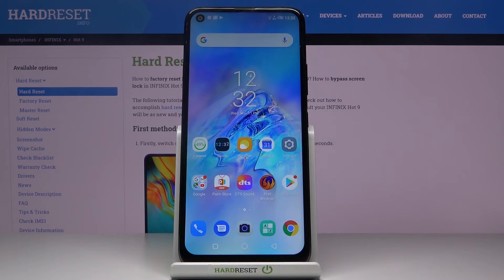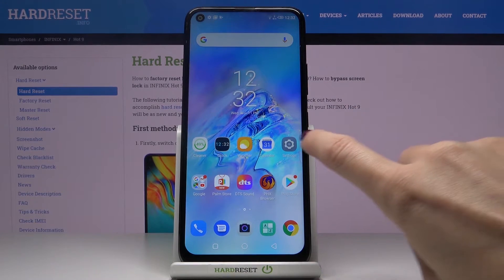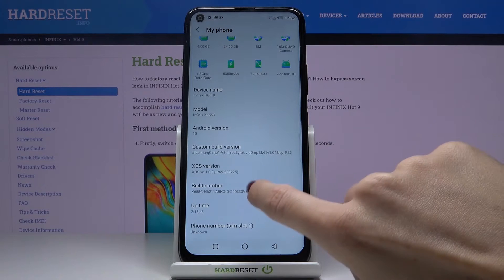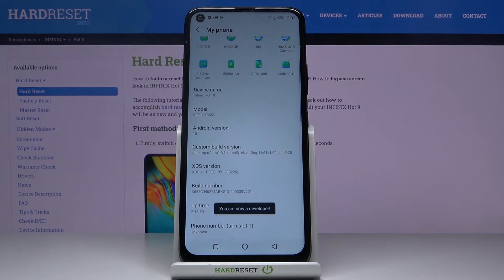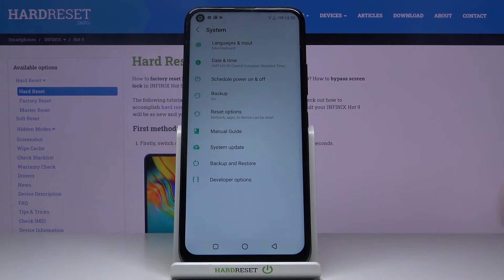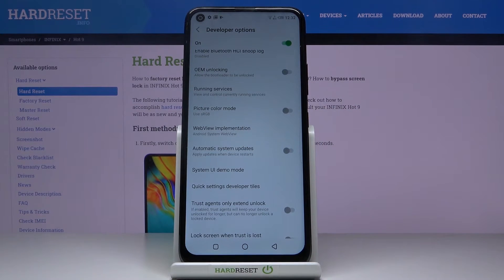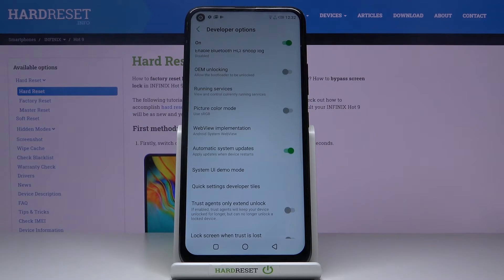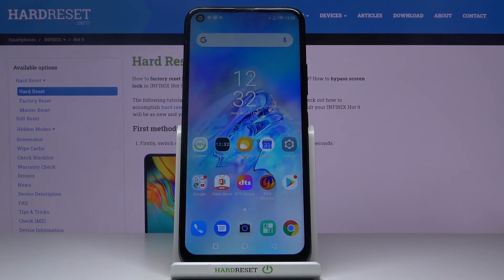How to Enable Auto System Update in INFINIX Hot 9 – Turn On Automatic System Update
Learn more info about INFINIX Hot 9:
If you want to be up-to-date with system updates for your INFINIX Hot 9, follow our instructions. Today we want to show you how to run an automatic system update on INFINIX Hot 9, so take this chance and do it successfully on your device.